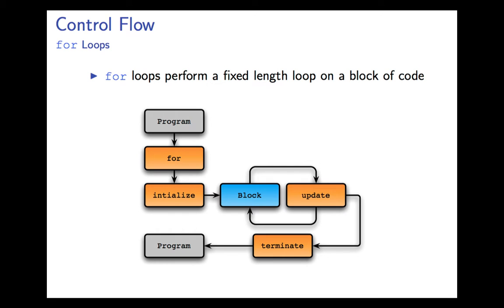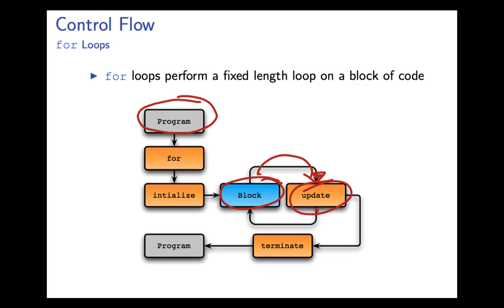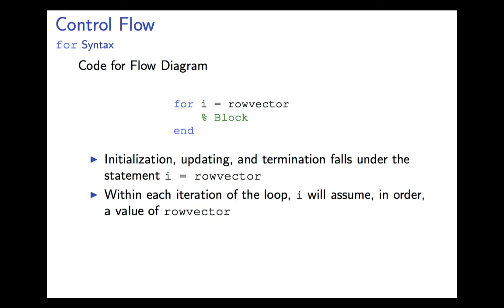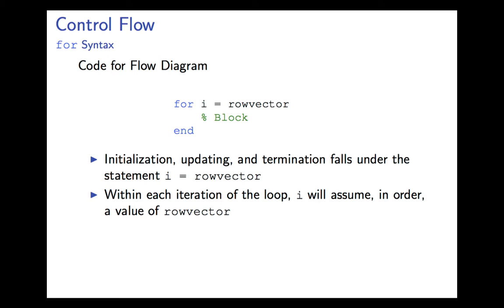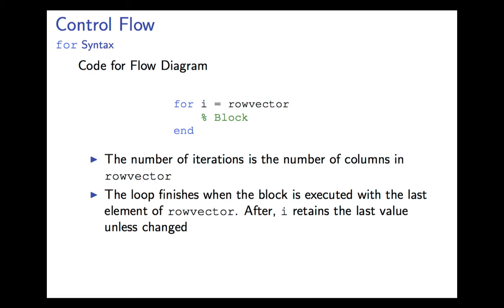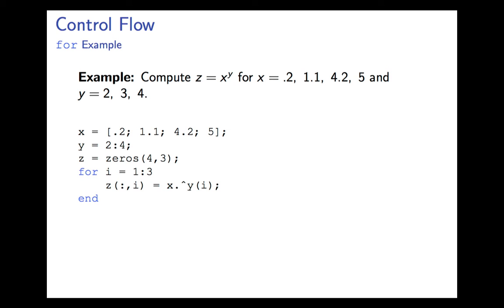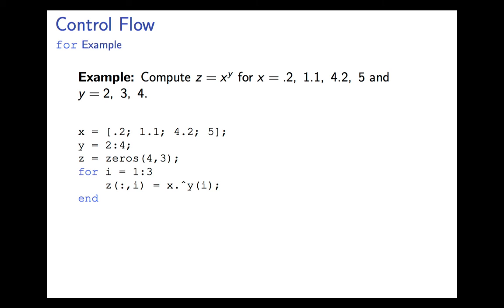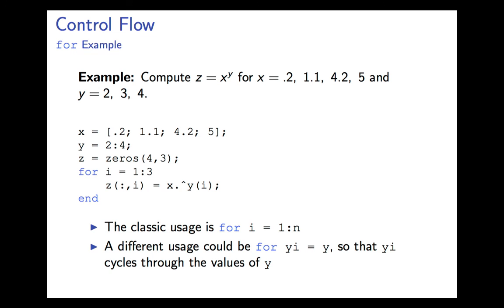Matlab Flow JOLT - for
Alex presents.